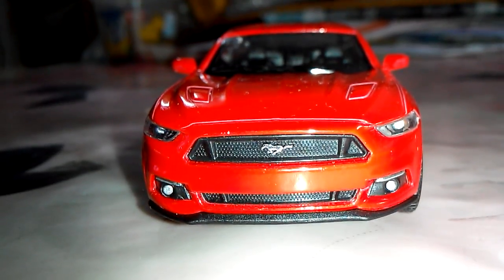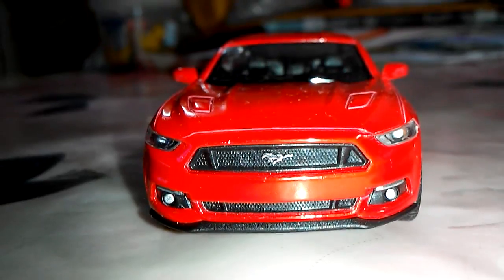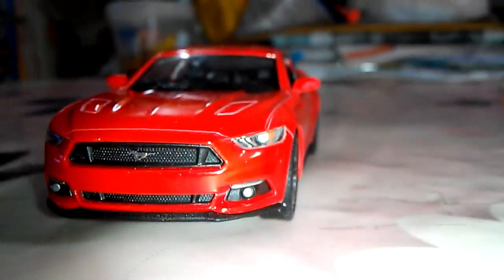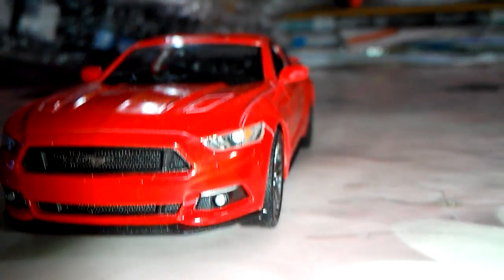2015 Ford Mustang GT Sound and look